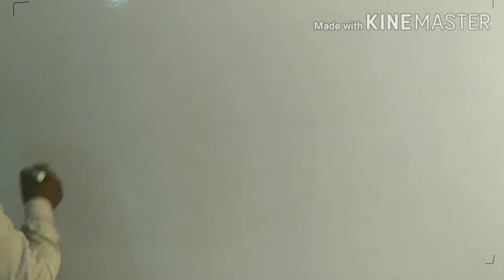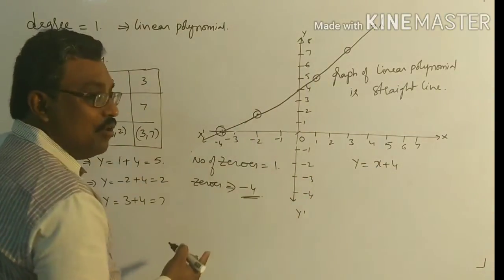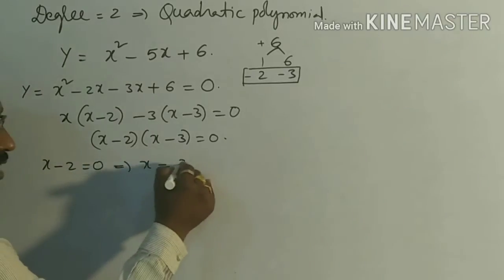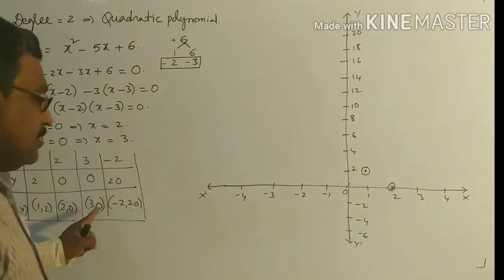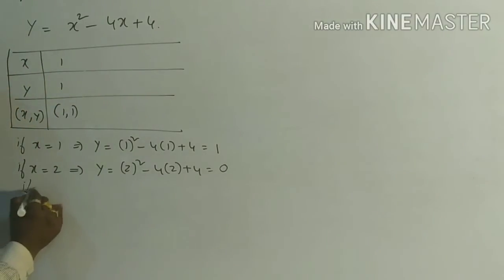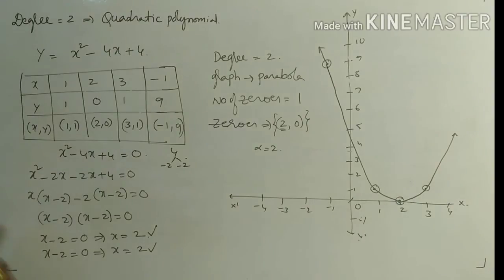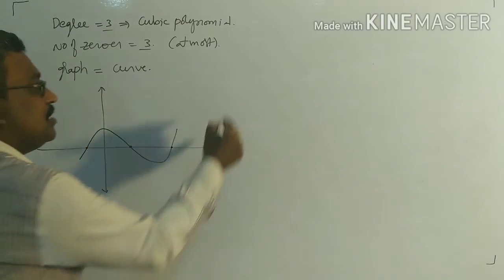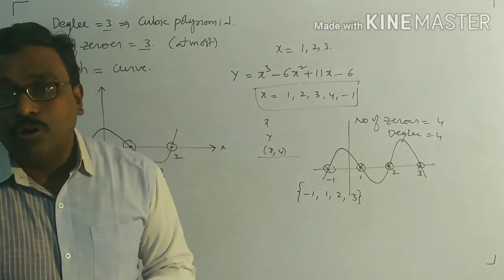CLASS 10 MATHS POLYNOMIALS PART 4